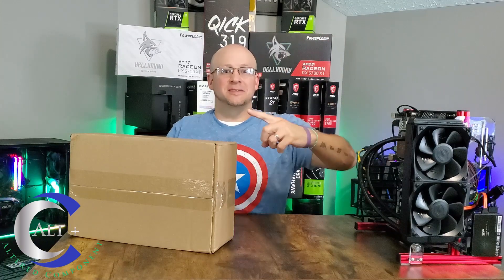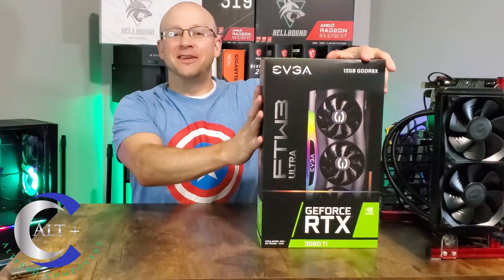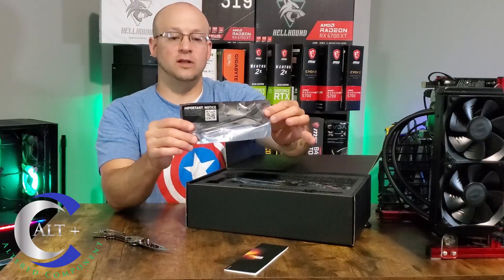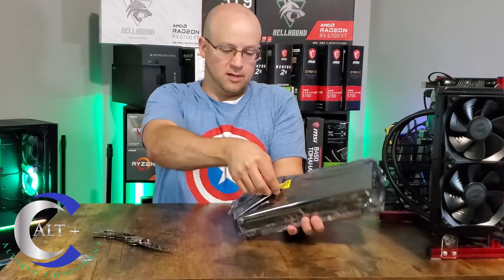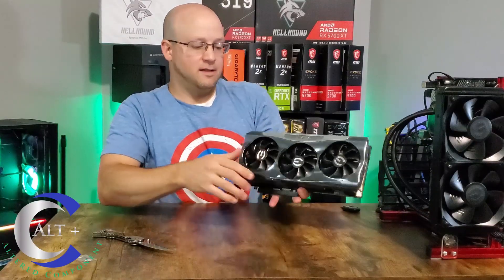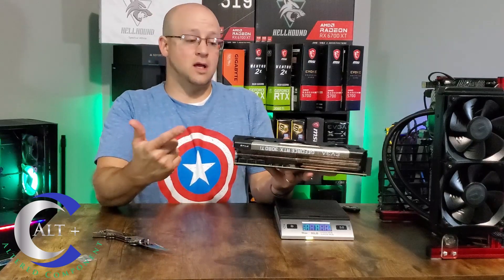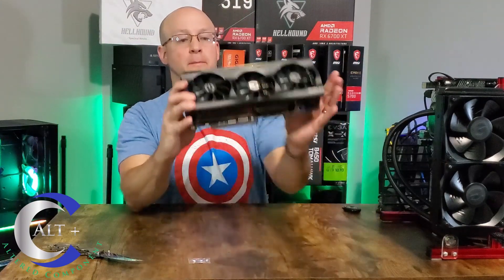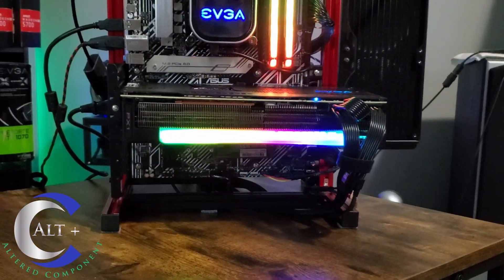EVGA RTX 3080 ti FTW3 | Unboxing & Review | Setup for testing Mining Hashrate, Efficiency, ROI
Today we Unbox and review the new EVGA RTX 3080ti FTW3 graphics card.  This GPU is a beautiful, Beefy Beast.  We dive into the Specs, the Features, and the LHR low hash rate limiter imposed by Nvidia.  In the Next Video, we do thorough overclocking, benchmarking, and Mining hashrates on all the top Algorithms.  We then talk profitability, ROI, and whether you should buy this GPU or not.

💻 *** EVGA RTX 3080ti FTW
💻 *** PowerColor Hellhound RX 6700 XT

Timecodes
0:00 - Intro
0:39 - Time to unbox / RGB knife Engage
1:20 - Introducing the EVGA RTX 3080ti FTW3
1:48 - Opening / what's in the box
3:06 - EVGA Case Badge
4:04 - First look at the Graphics card
4:44 - The satisfying Peel - was it good for you?
5:20 - the Weigh In - she's a thick girl
5:51 - Specs, cores, clocks, measurements, power requirements, tdp
7:34 - First power up
6:47 - Features
7:10 - Fully installed in test bench
7:53 - splitting video into 2, review/boxing and testing
8:17 - Outro + Thanks
8:52 - Spin that B-Roll

Where I purchased + Build plans
How to buy RTX 3080ti / 3070ti
RTX 3080ti
RTX 3070ti
Low Hash Rate LHR
Nerfed on Ethereum
Mining Hashrate
Testing
Unboxing
Delivery